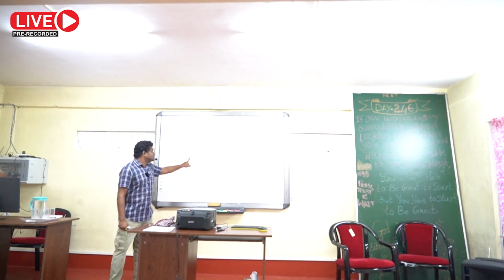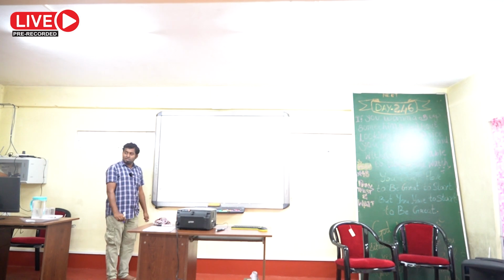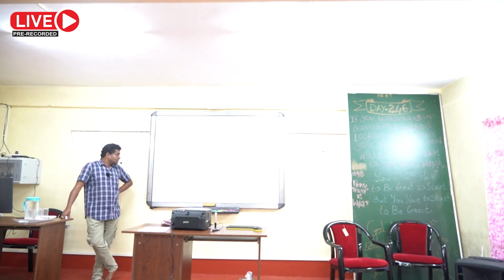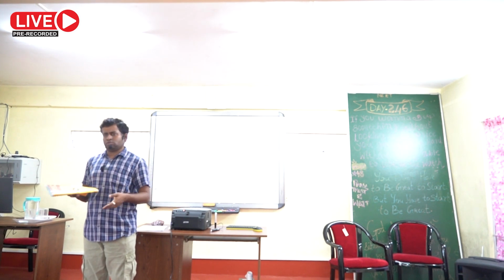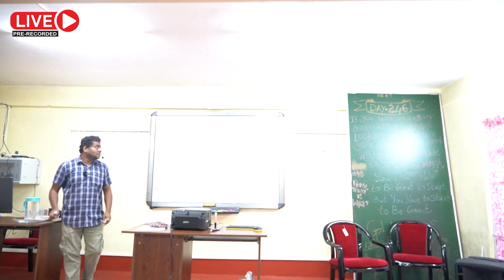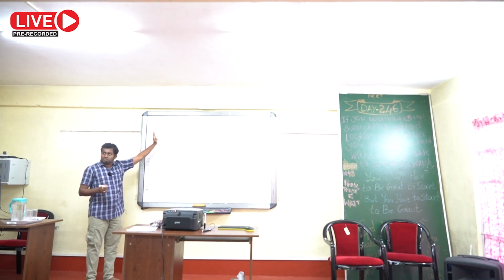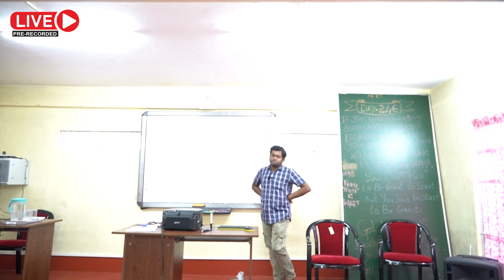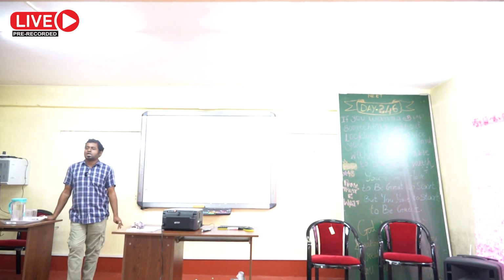30th August 2024 | Topic: What is a Wave | Properties and Types of Waves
Dive into the world of waves with this informative video! Learn what a wave is, and explore its key properties and different types, including mechanical and electromagnetic waves. Perfect for students and anyone curious about the science behind how waves travel and interact with their surroundings!